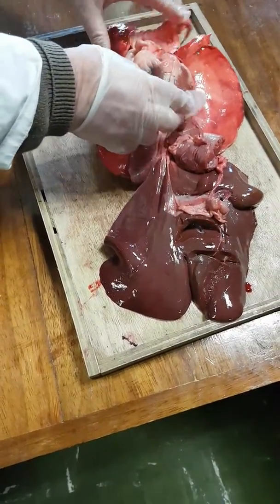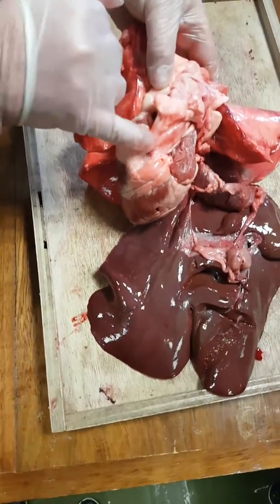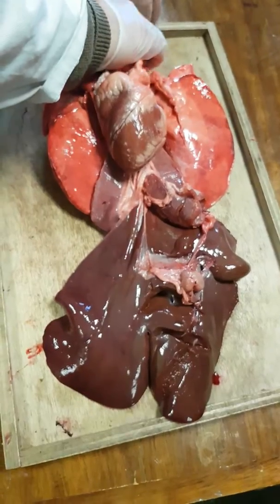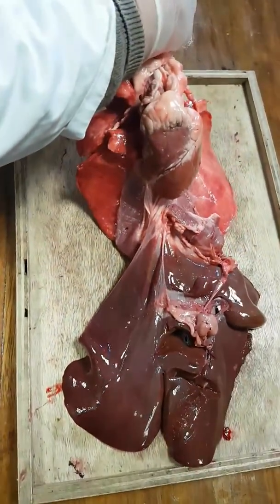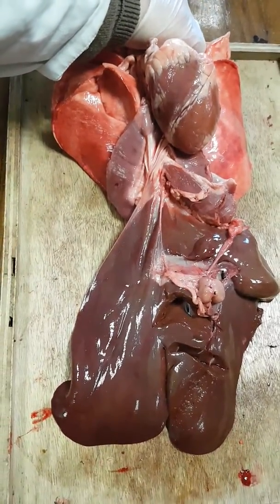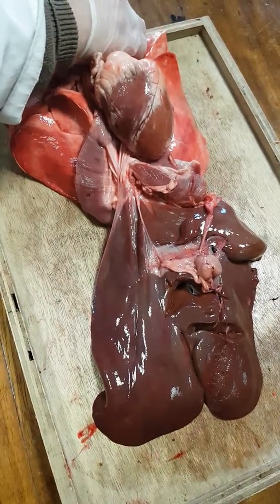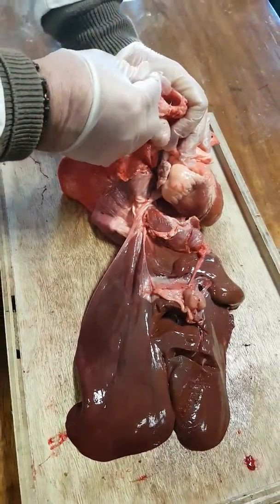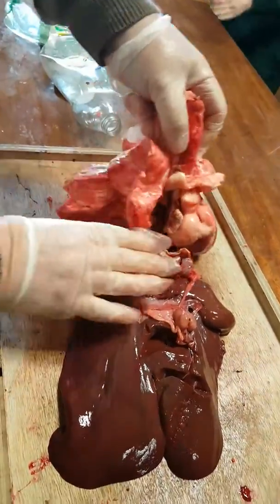5 December 2016